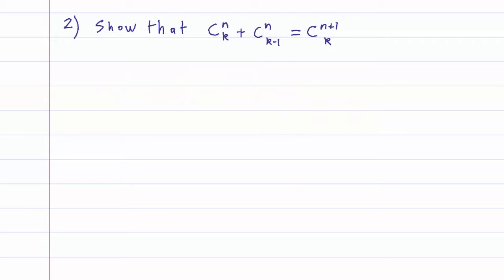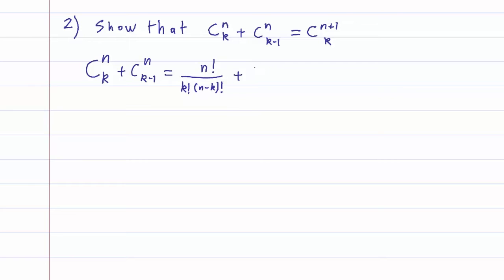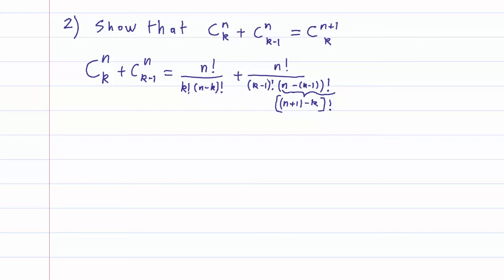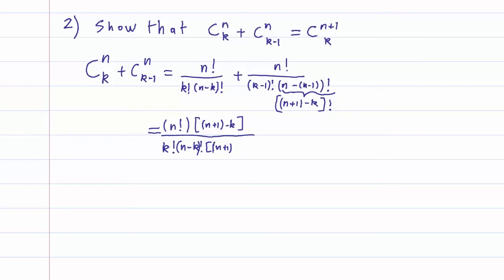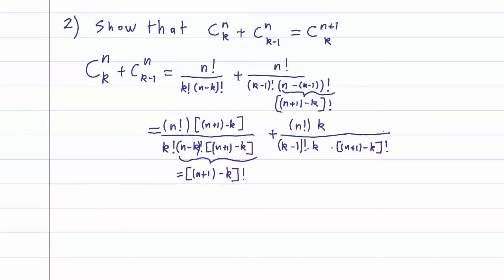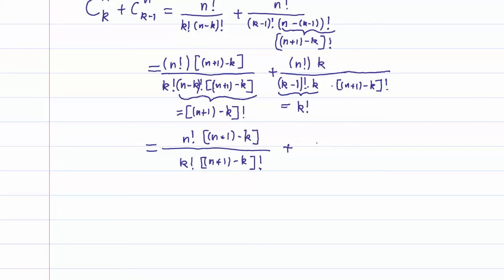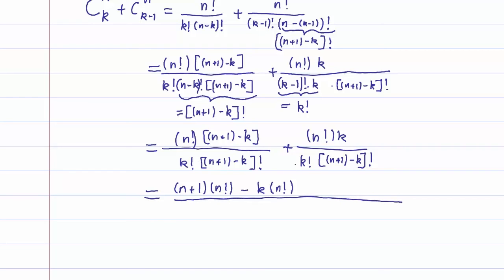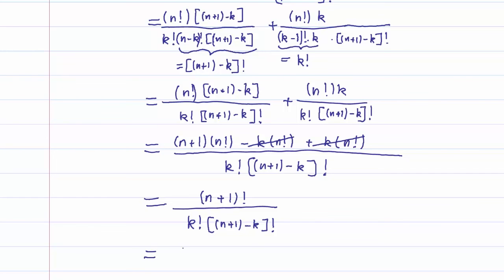ECO227 - Midterm 2013 - Q1.2 - Pascal's Identity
The proof of Pascal's Identity (also called Pascal's Rule)